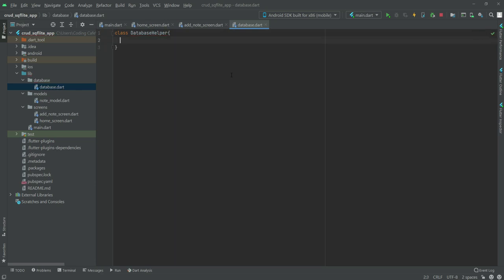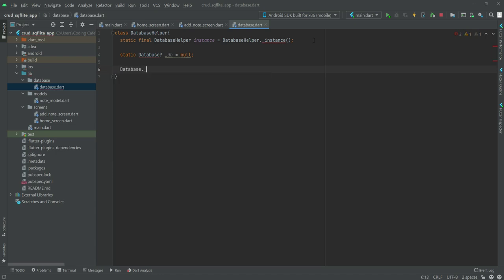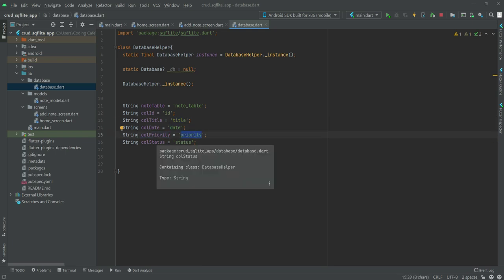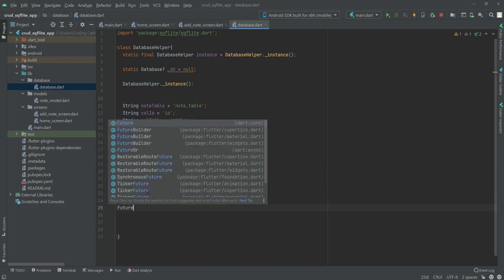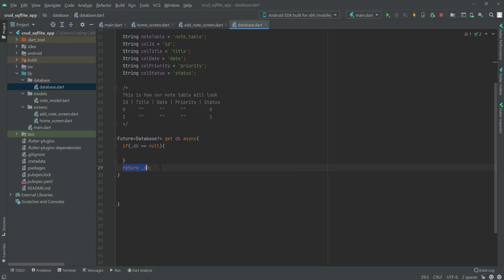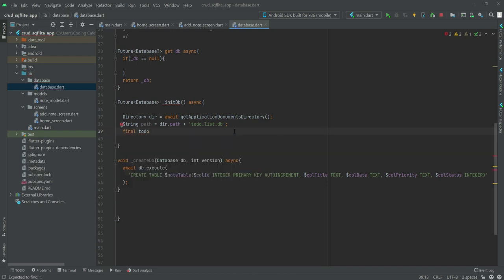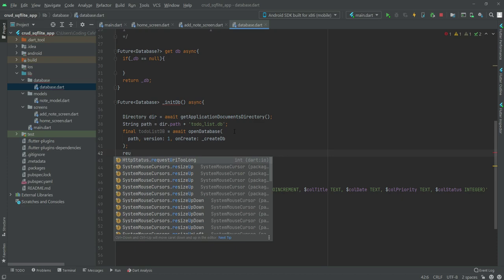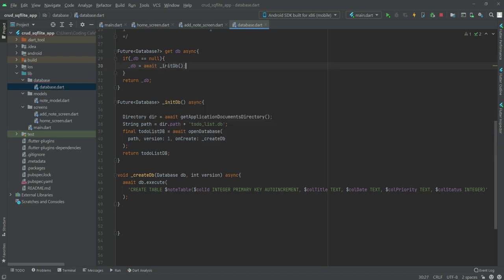SQFLite Flutter Tutorial 2021 - Todo List Android & iOS App Development Course - Flutter Null Safety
This is video tutorial#08 of flutter android and ios sqlite crud todo list app || flutter note taking app. In this course we will build fully functions flutter android and ios todo app with sqflite database. SQlite database in flutter is called sqflite.

In this video you will learn how to create sqflite database with flutter null safety using flutter 2.5 with sqlite.